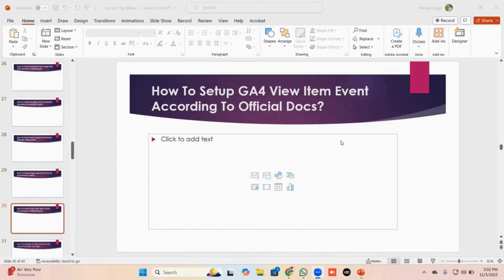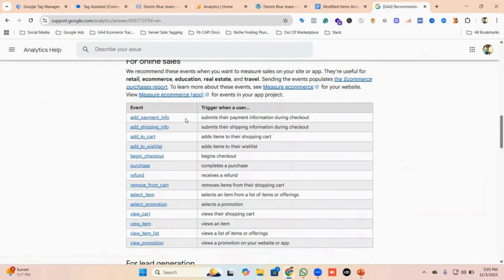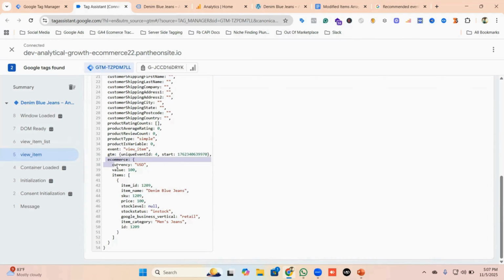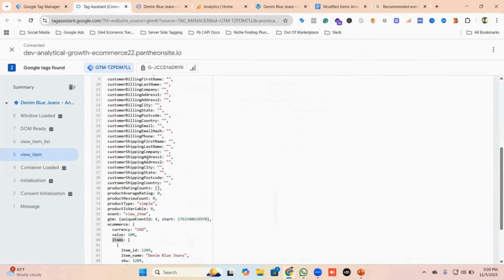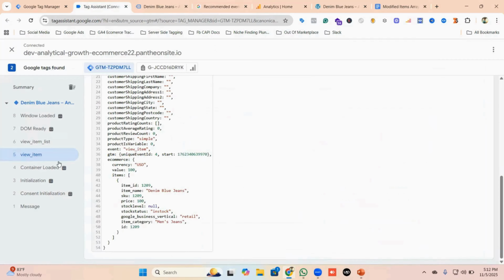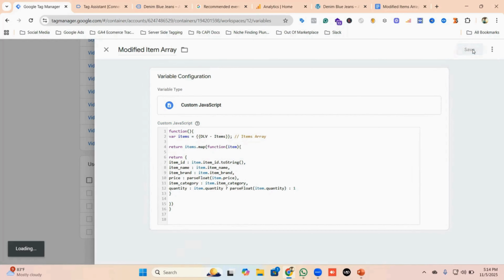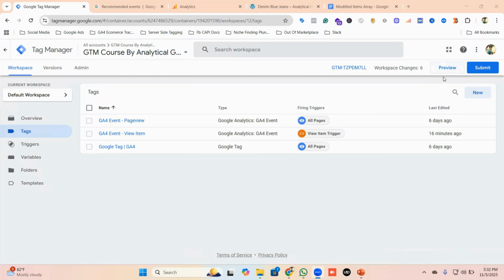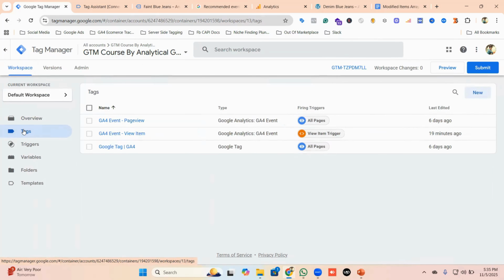How to Set Up GA4 View Item Event (Step-by-Step Tutorial 2025)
Learn how to set up the View Item event in Google Analytics 4 for complete eCommerce tracking. This step-by-step guide will help you track product views correctly using Google Tag Manager (GTM) and data-layer implementation.

In this video, you will learn:
🔹 What the View Item event is in GA4
🔹 Required event parameters (items, currency, value, etc.)
🔹 Data Layer setup for View Item
🔹 How to send the event from GTM
🔹 Testing & debugging in GA4 DebugView
🔹 How to verify an event in GA4 Reports